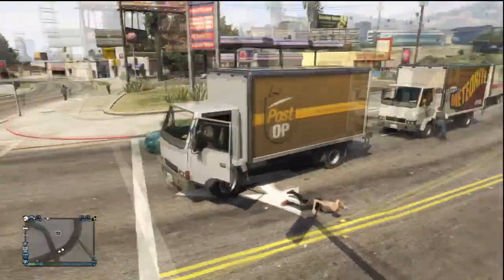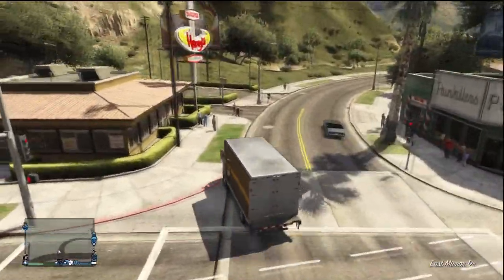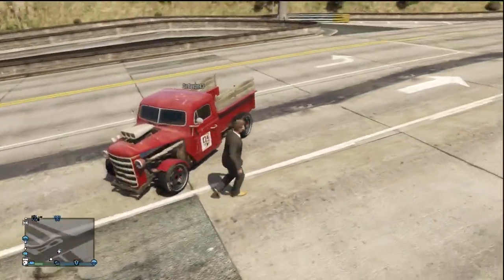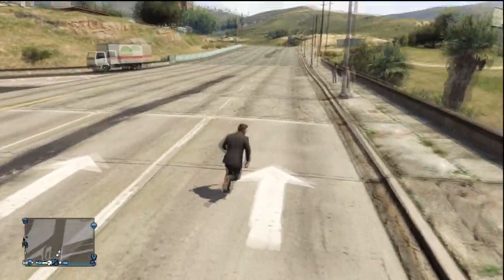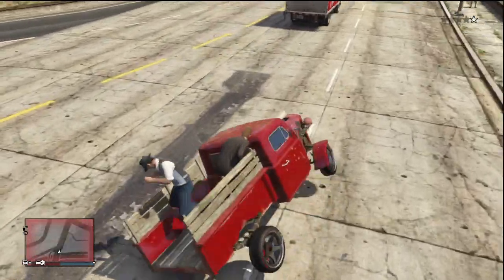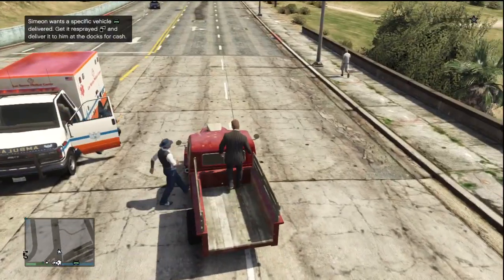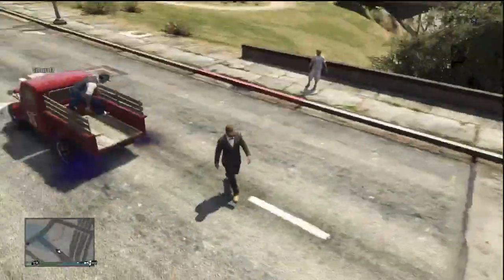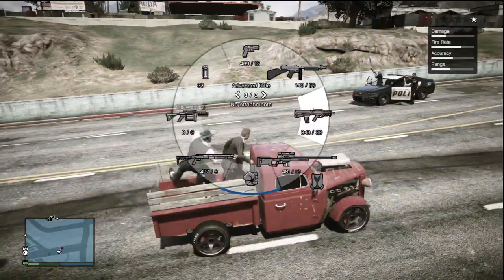★ GTA 5 - What To Expect w/ Patch 1.12? Heists and Multiple Garages?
To enter to win a free copy of Titanfall:
4. Comment on my video titled "Free Titanfall Giveaway" that I recently made. Not this one.

Sign up for Leaptrade for a free $5 on your account

Today, we talk about patch 1.12 and what we can expect! Enjoy!